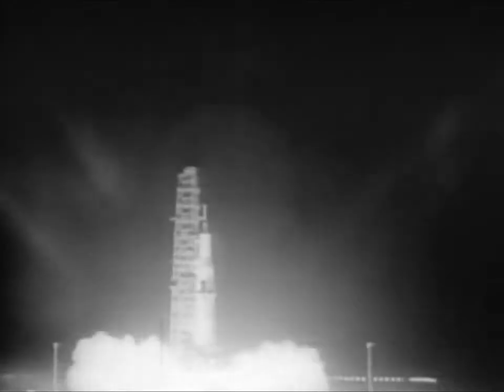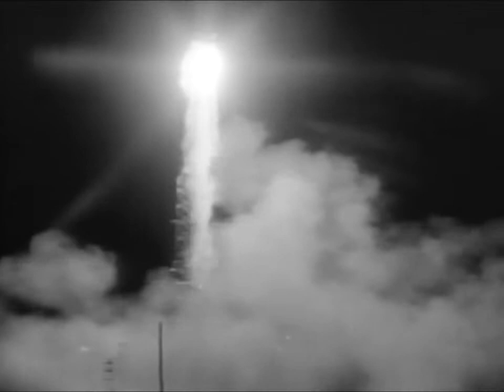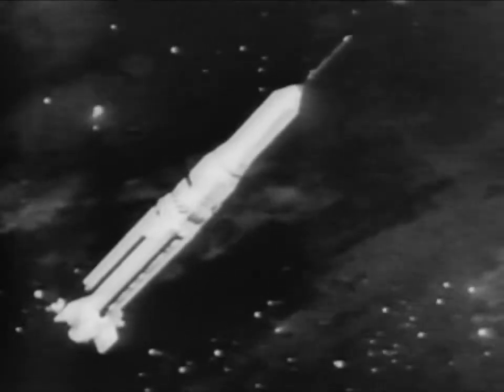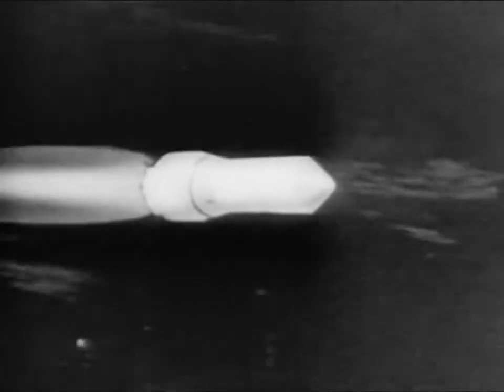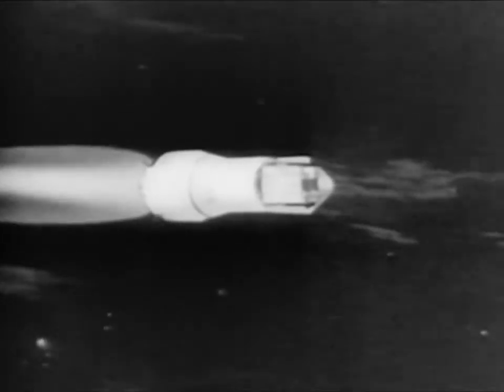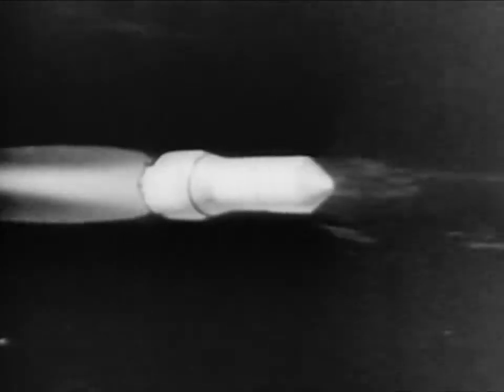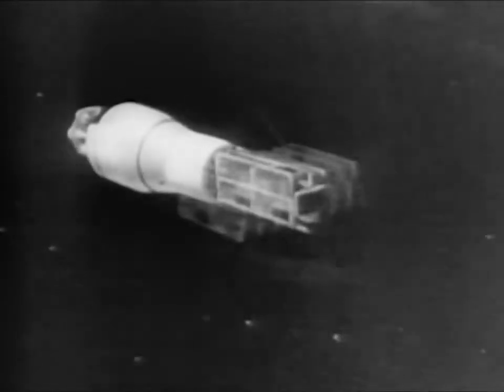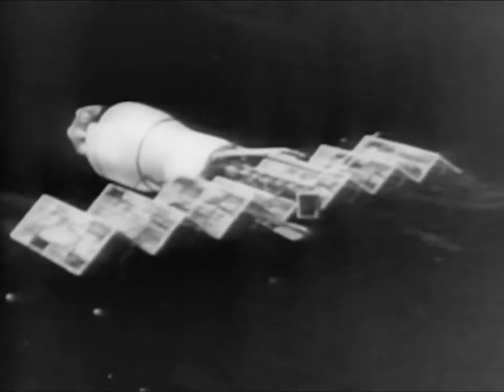The Big Bounce : Project Echo - 1960 Communication Satellites Educational Documentary - WD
The Big Bounce : Project Echo - 1960 Communication Satellites Educational Documentary - WDTVLIVE42 Newsreel clip covering the launch of the Pegaus satellite by a NASA Saturn 1 rocket booster. The goal of this satellitle was to detect fast moving meteroids .

NASA, the American Telephone and Telegraph Co. (AT&T) and Bell Laboratories tell the story of the Echo communications satellite project. Background informati.

Flight testing the Saturn S1 launch vehicle with S-IV second stage. Shows transportation & assembly of the rocket, launch preparations, launch and reports of.

Short demonstration of the Lockheed XH51A experimental helicopter. The Lockheed XH-51 (Model 186) was a three-bladed, single-engine experimental helicopter d.